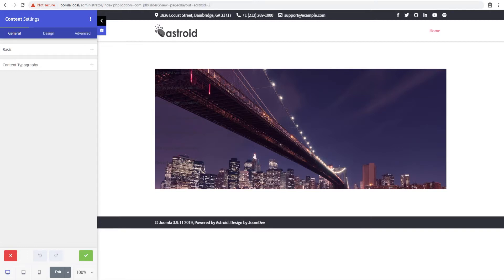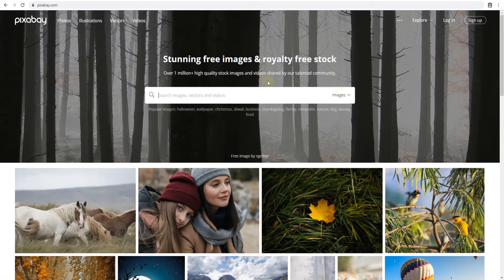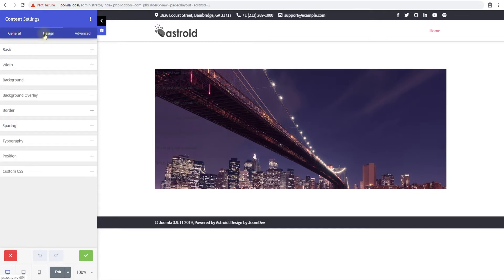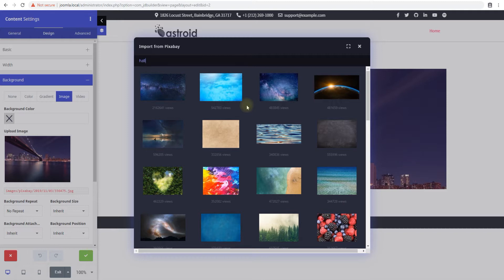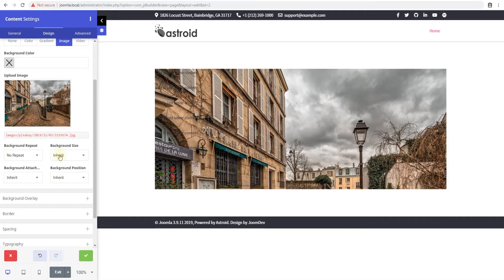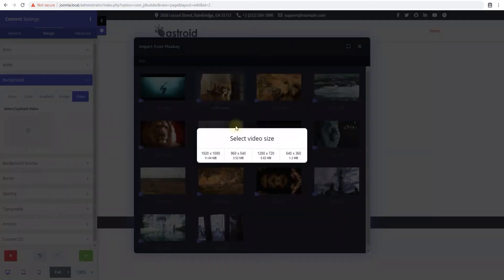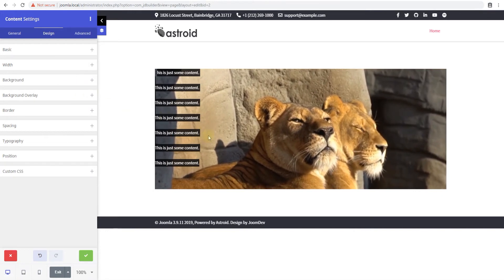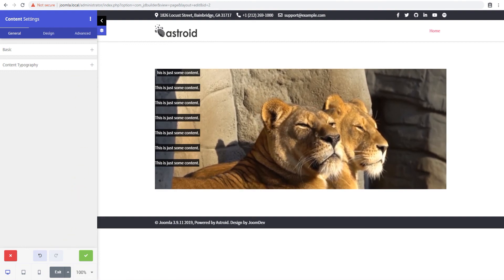Pixabay Integration Within JD Builder - Access To 1 Million+ Free Images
The Joomla page builder offers you Over 1 million+ high-quality stock images and videos within your Joomla admin panel.

Upgrade JD Builder Pro & Take your Joomla Website to next Level